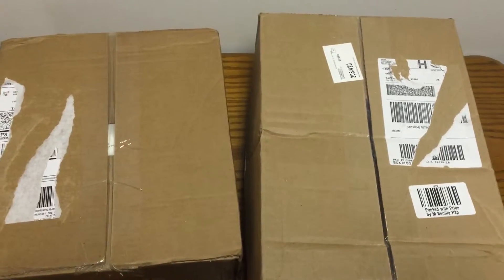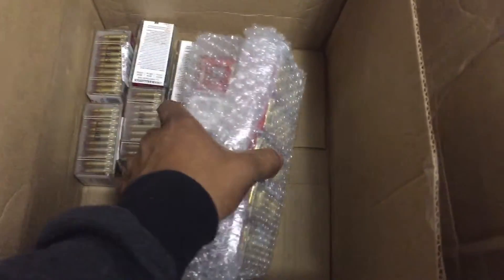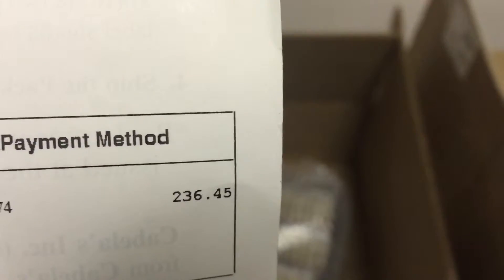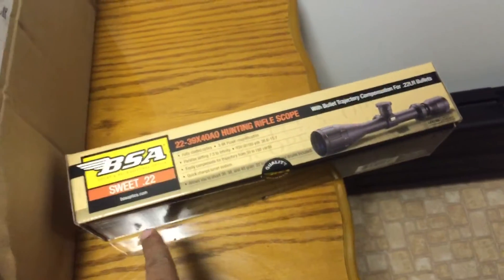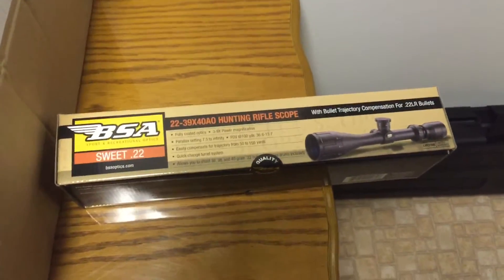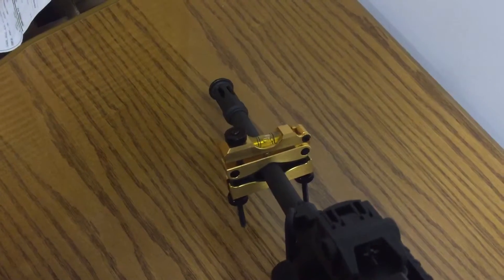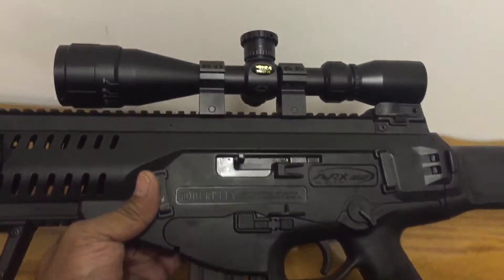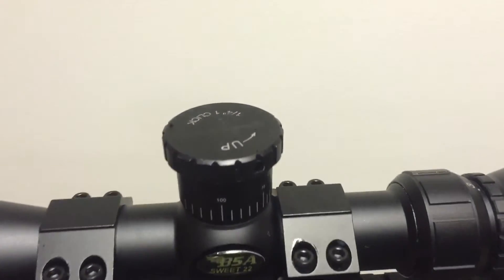Beretta ARX 160!!!